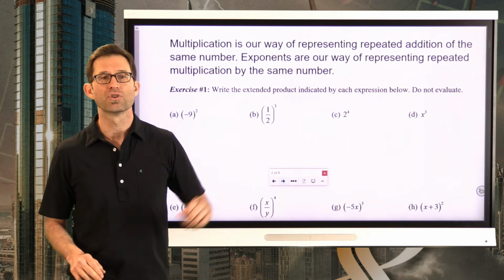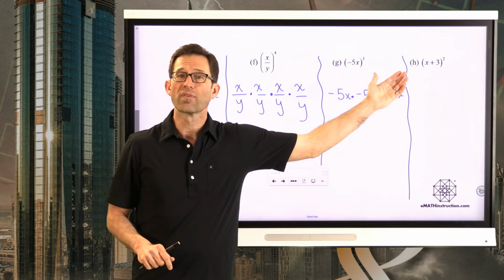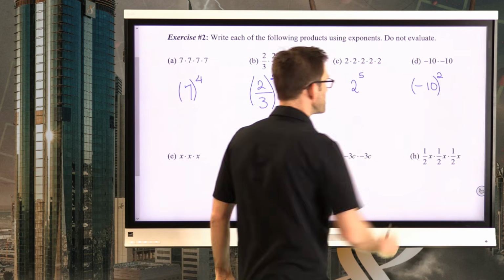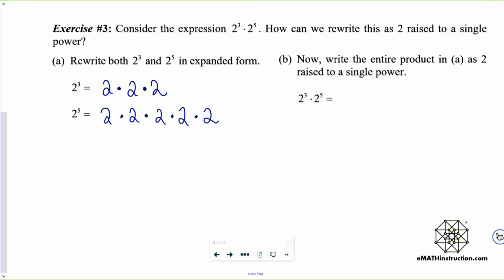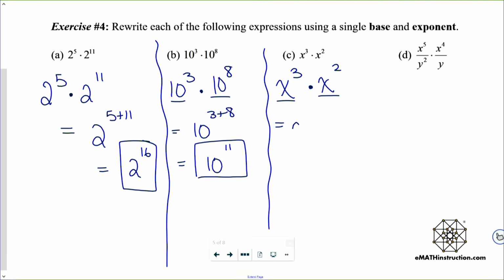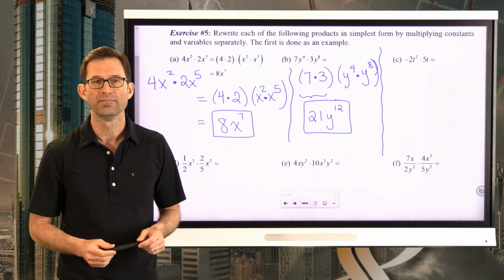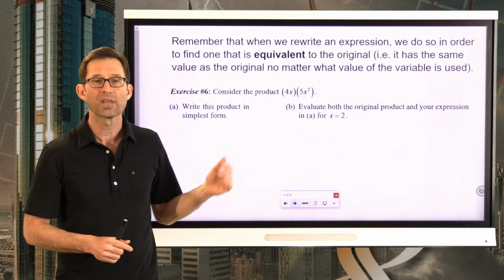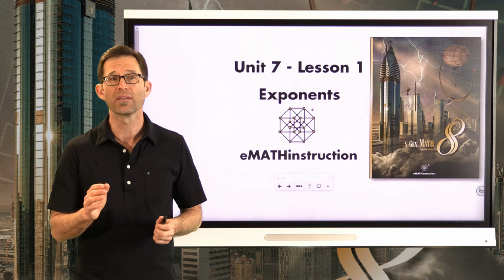N-Gen Math 8.Unit 7.Lesson 1.Exponents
In this lesson students review the basic ideas of exponents as well as learn the rule that when multiplying to exponential expressions with the same base the exponents add.